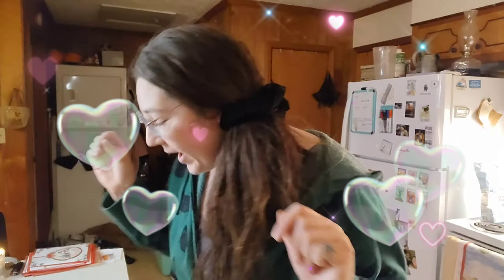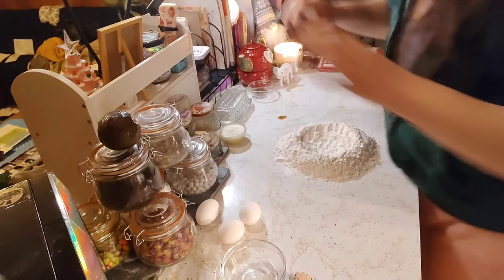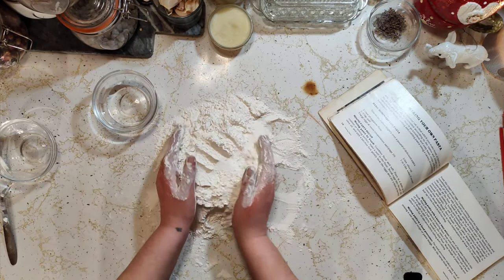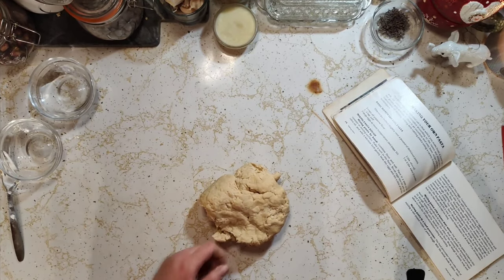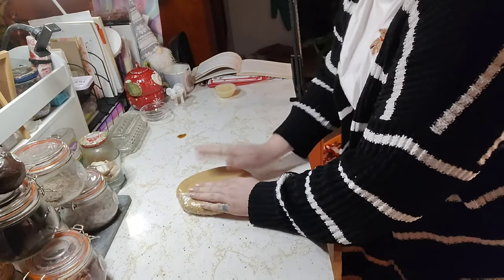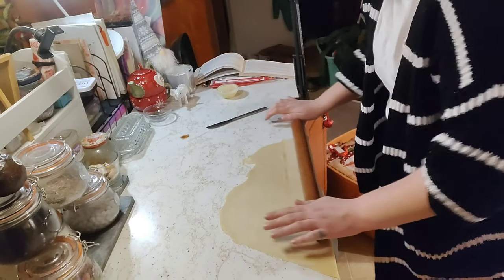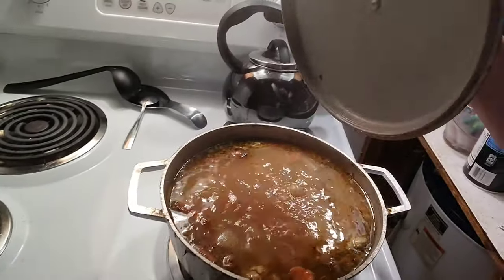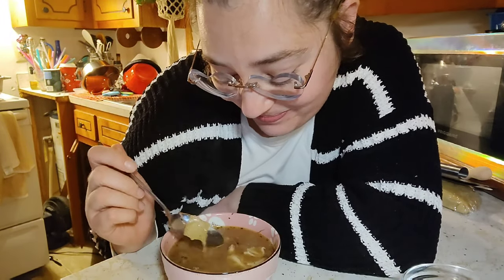Handmade Bowtie Noodles omg 💕✨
I had the ingredients. I had the time. So why wouldn't I make some fresh noods??!!
Sorry if the audio is a bit off ... I tried.